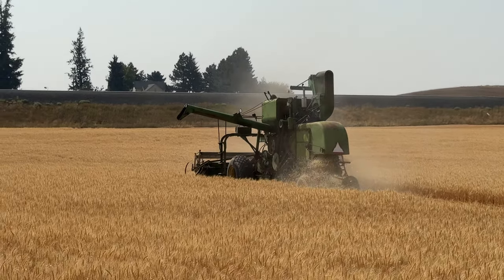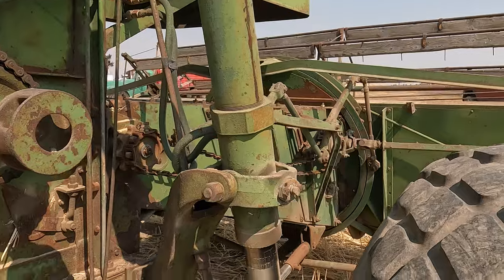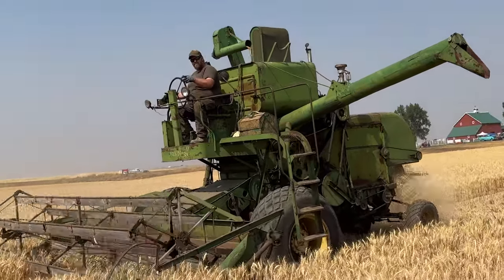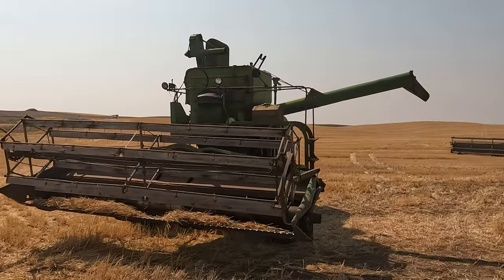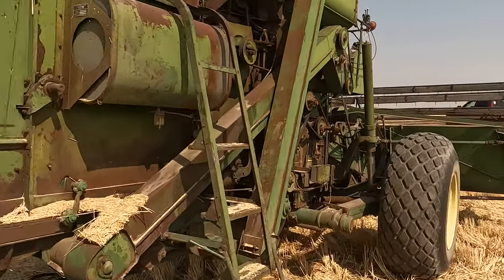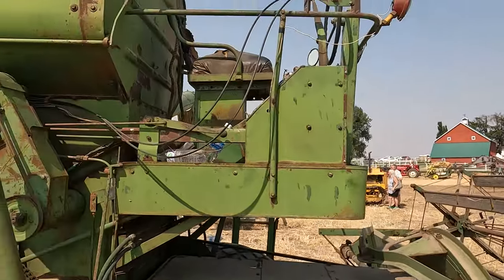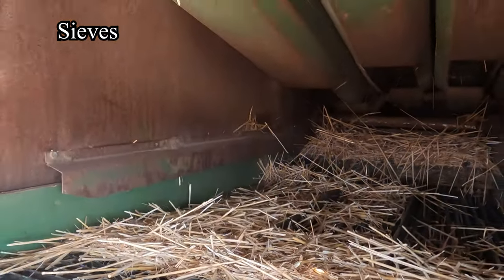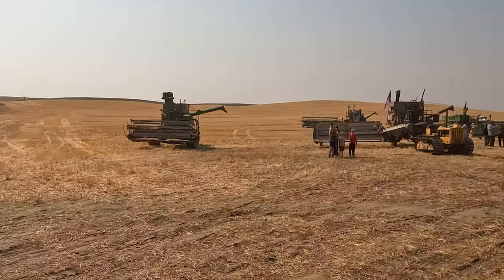Hillside harvester in action! John Deere 55H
We went to the 2024 vintage harvest in Davenport Washington and saw some combines and tractors. This is a video detailing the John Deere 55H and a close up look at it cutting wheat and when it is parked.